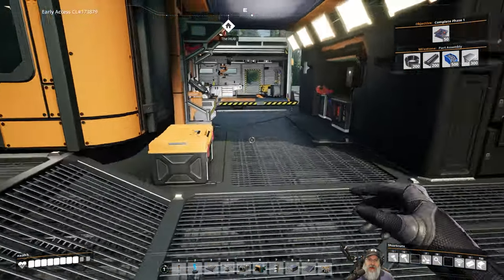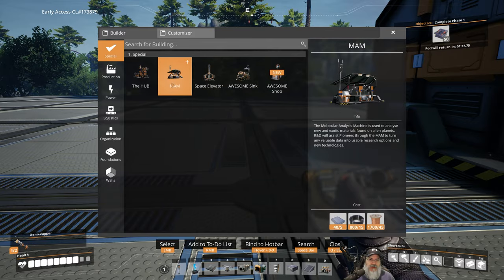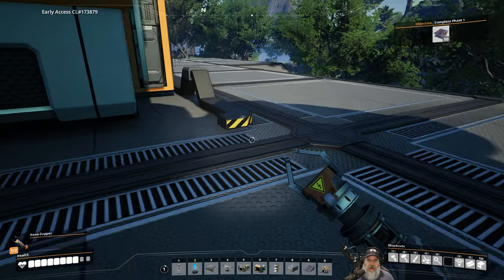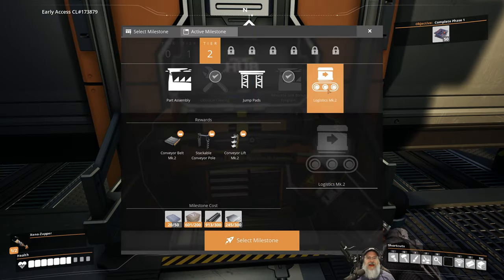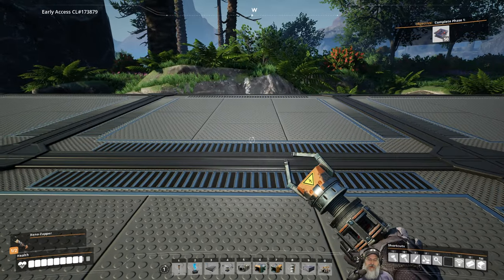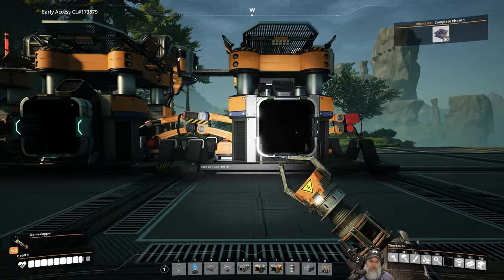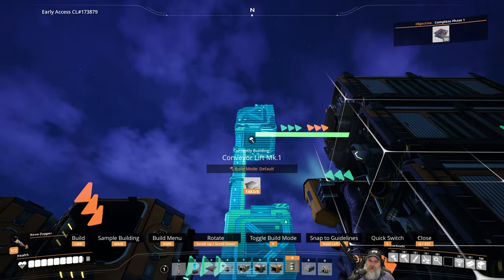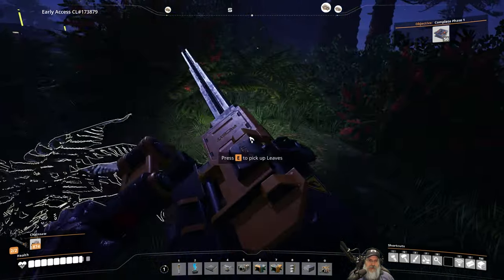Satisfactory Update 5 Gameplay | E8 MAM, Awesome Sink, Mk2 Logistics & Parts Assembly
Satisfactory is a first-person open-world factory building game with a dash of exploration and combat. Play alone or with friends, explore an alien planet, create multi-story factories, and enter conveyor belt heaven!